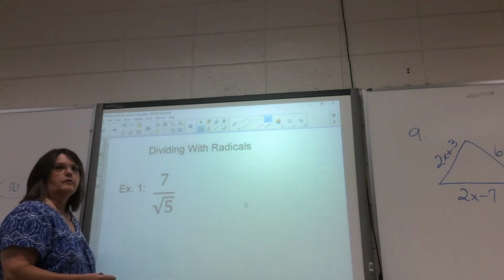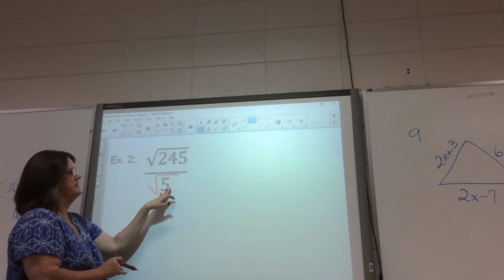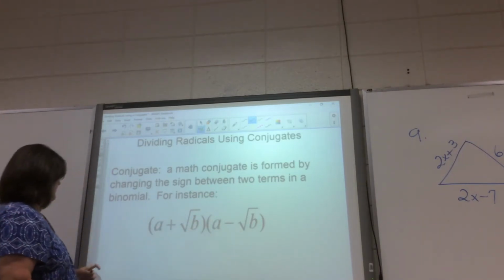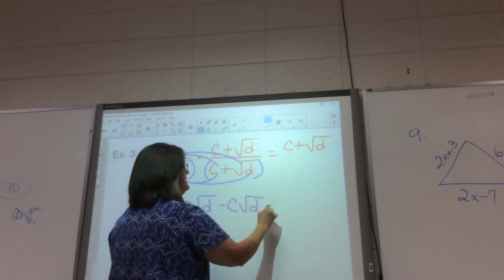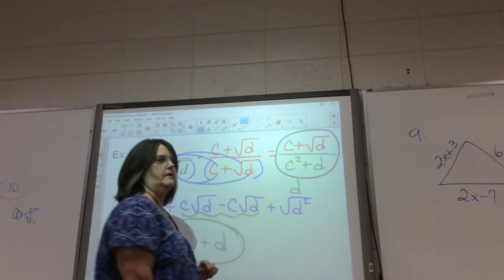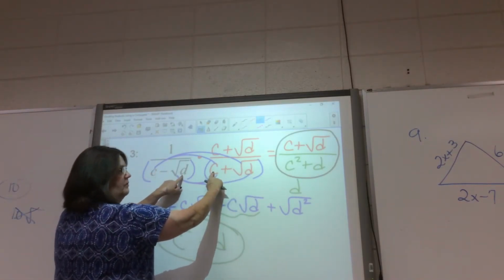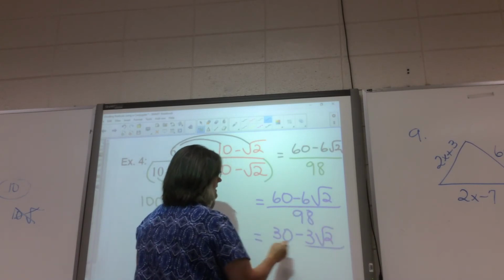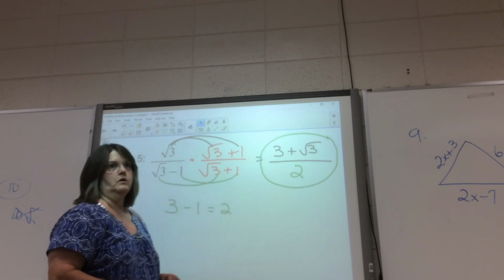Dividing Radicals Algebra 2